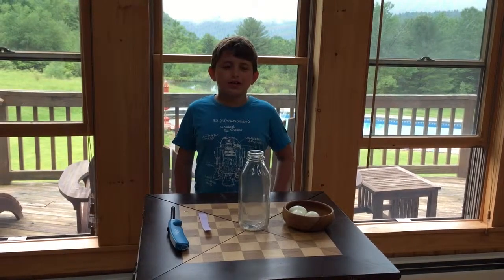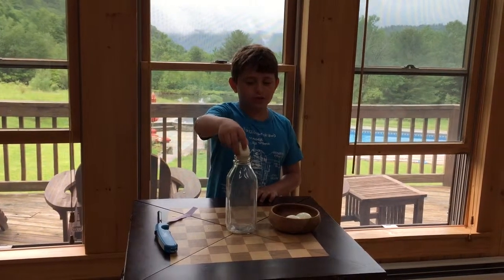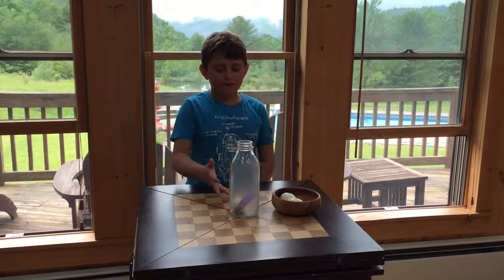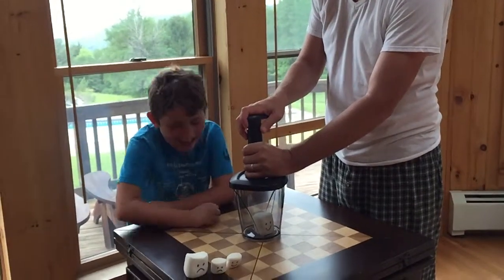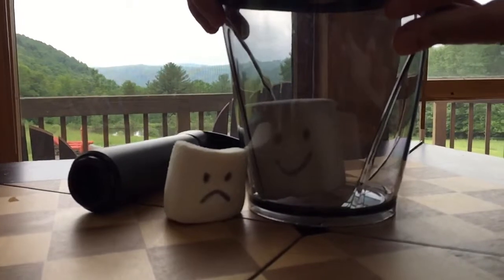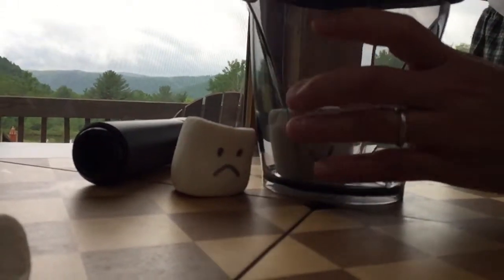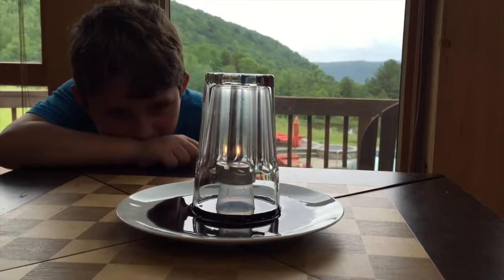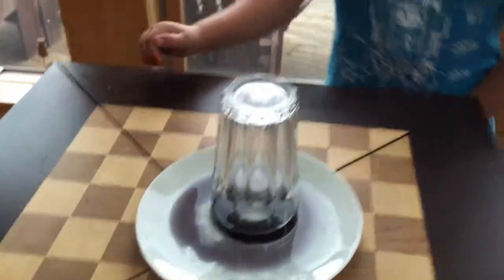Tino's science project: The effects of vacuums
This video is about tino's science project on the effects of vacuums